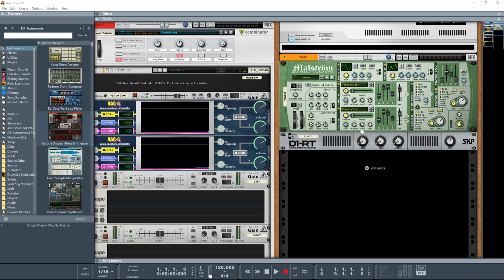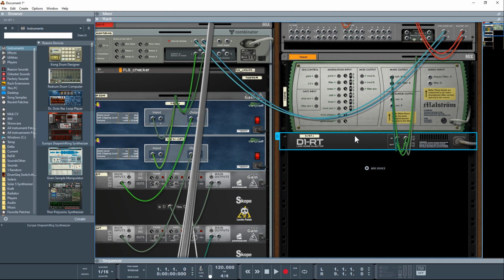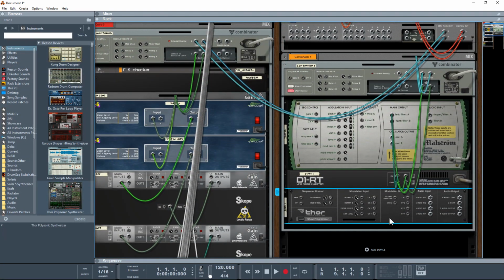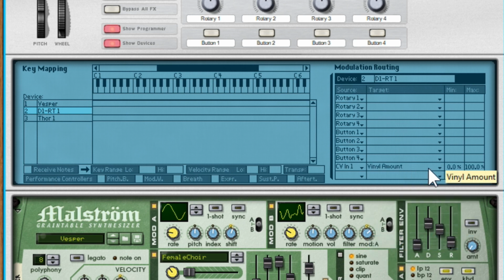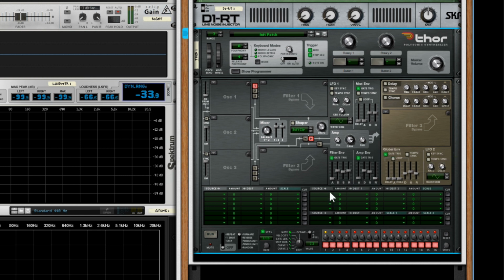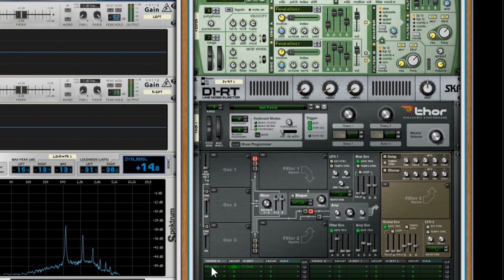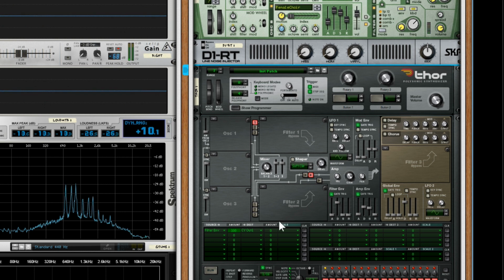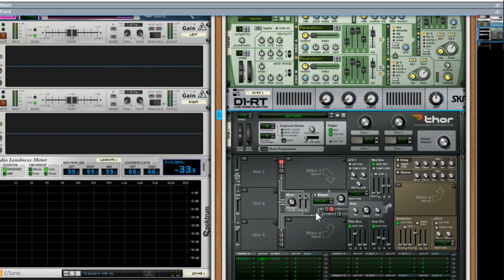Quick Tip 101 Basic CV Modulation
Just a simple tutorial using CV modulation via the combinator for your Instruments, FX, Utilities, Players etc.